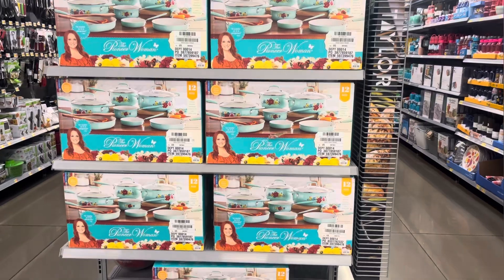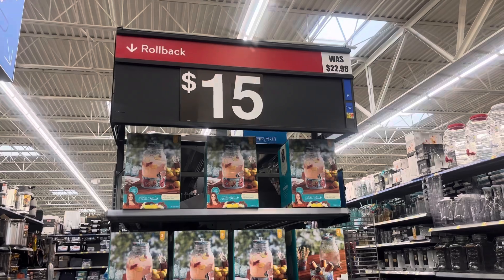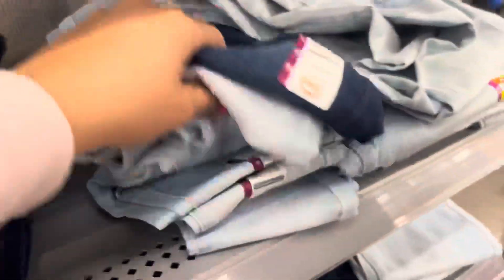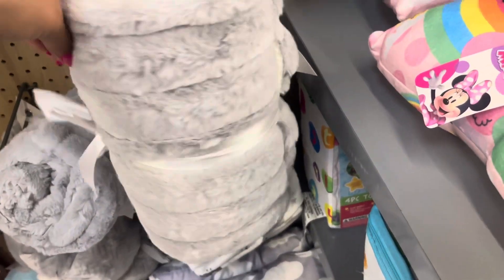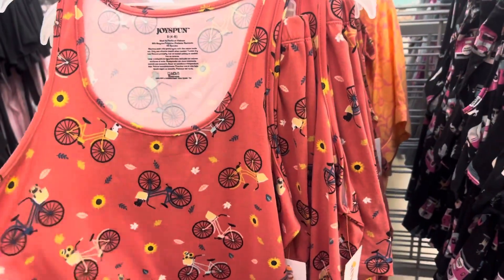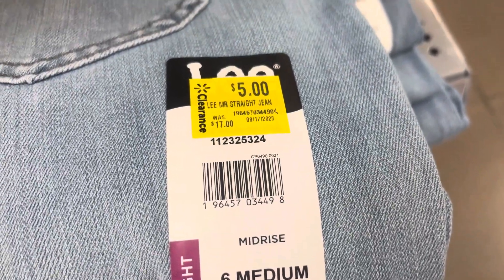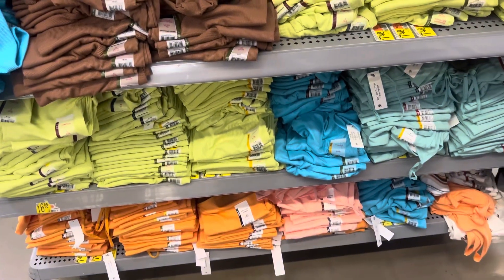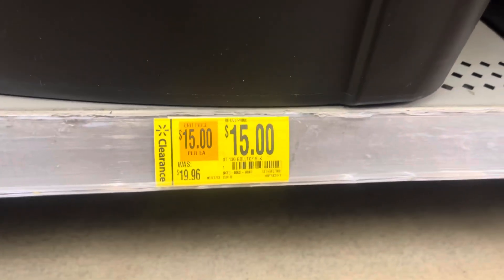This was on hidden clearance! Check your stores! 💥WALMART CLEARANCE💥AZ💥